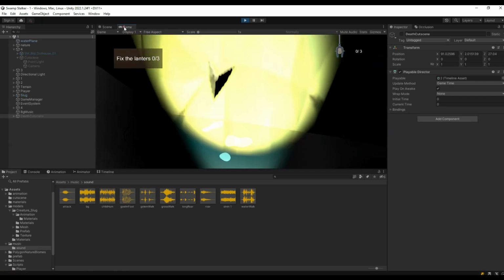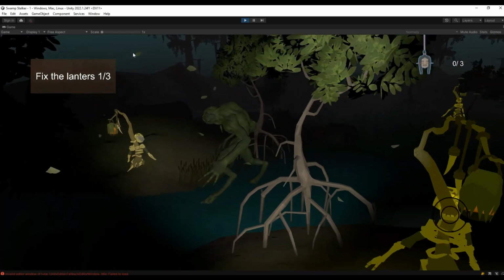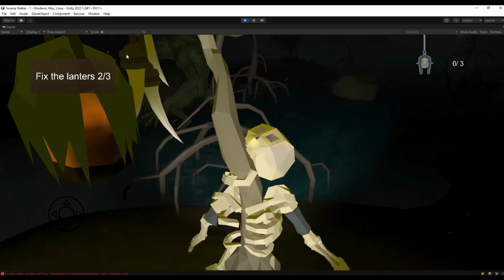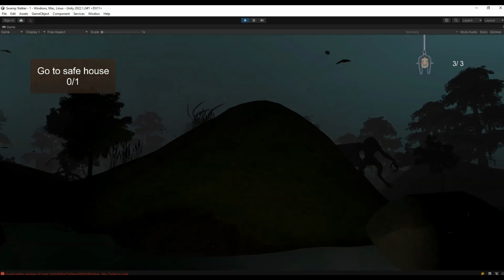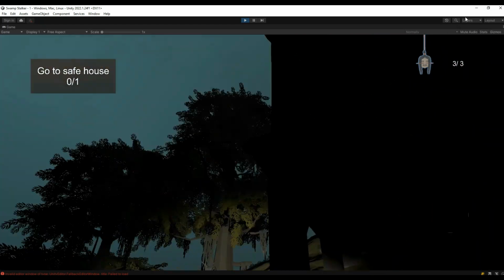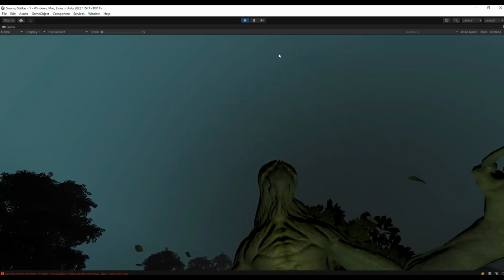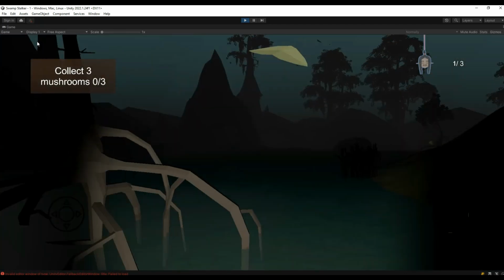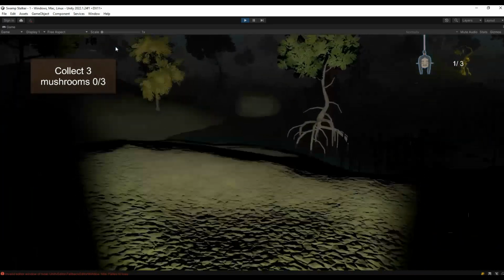Create a Mobile Horror Game in Unity | Full Mini‑Course (Monster AI, Quests, Flashlight)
Learn how to create a complete horror game in Unity in this step‑by‑step mini‑course!

We’ll build a full mobile‑friendly experience using the Synty Swamp Pack, featuring a unique monster AI that only moves when you’re not looking at him.

In this tutorial, you will learn:

• How to design a horror swamp environment

• Setting atmosphere, lighting, and mood

• Creating a “look‑to‑freeze” monster chase system

• Implementing quests (collecting items + interacting with objects)

• Building a footstep sound system for player and monster

• Flashlight system for survival gameplay

• Spawning key items after each quest

• What happens when the monster catches the player

• Mobile optimization tips for smooth performance

By the end, you’ll have a fully playable Unity horror experience—complete with quests, AI, sound, and environment design.